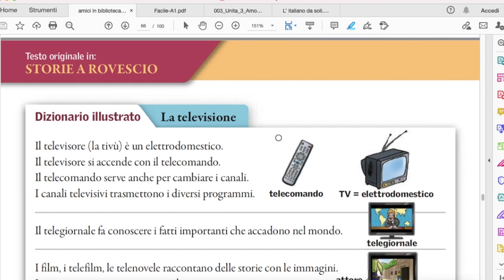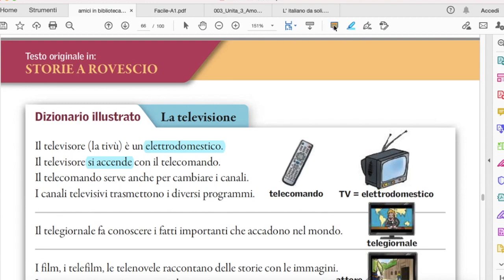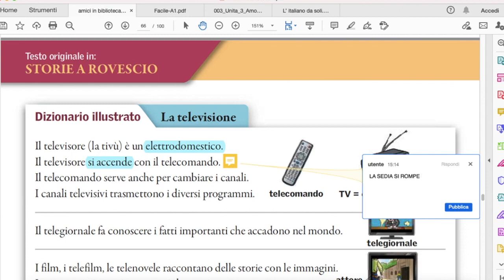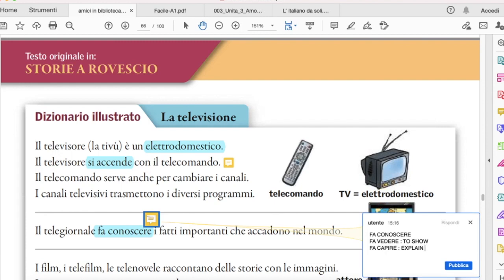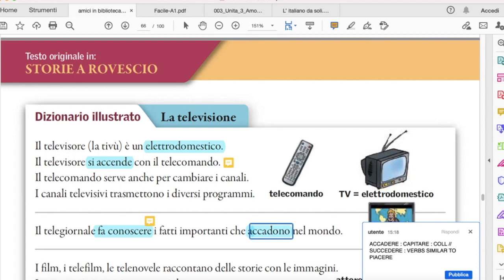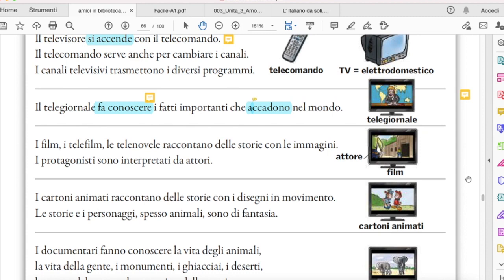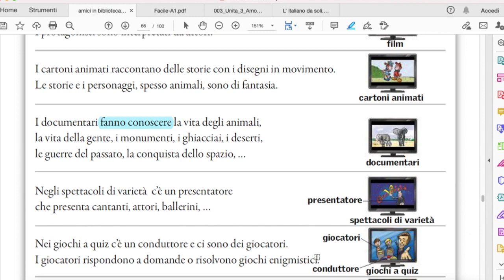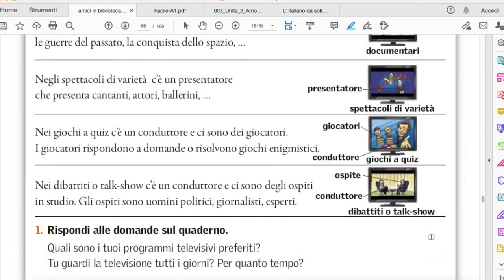LA TELEVISIONE || BIALOGOS- LEARN ITALIAN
Hi guys, thank you for joining me in this journey . today we are actually making another step forward in learning italian together and i m so excited !!
 let s talk about la televisione.